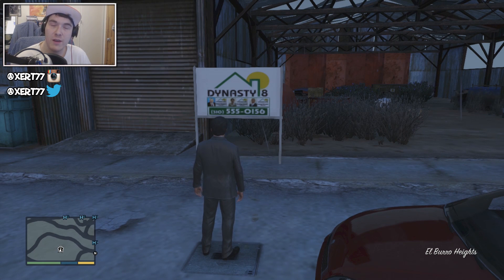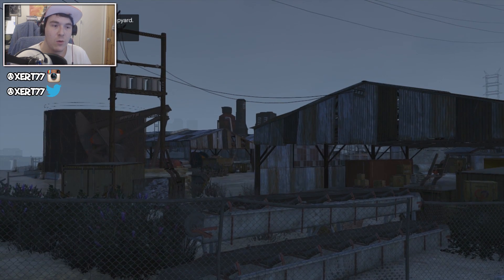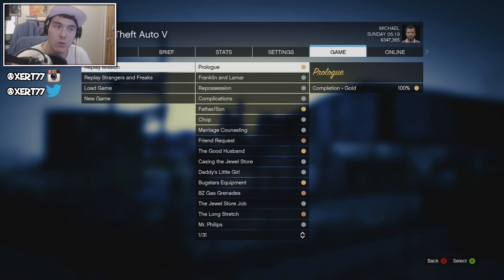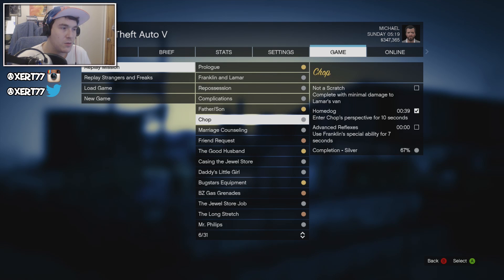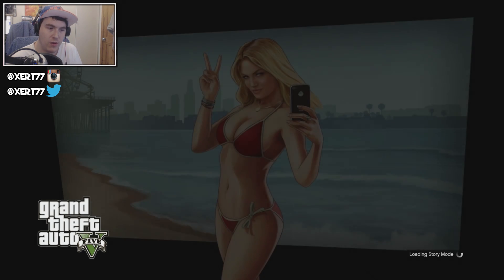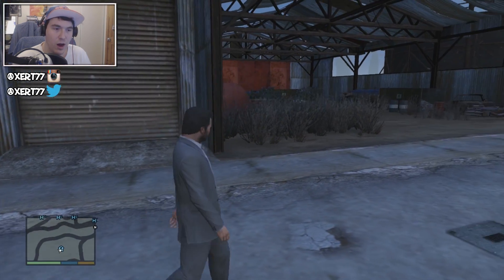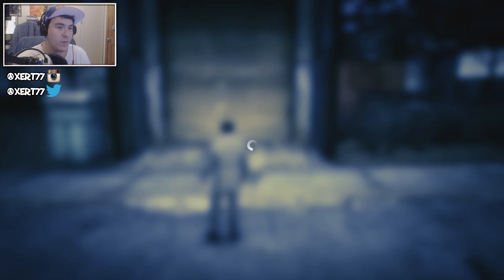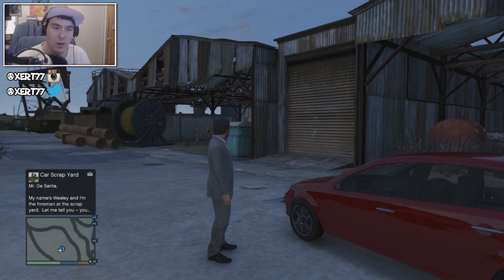GTA V How to Get FREE Houses & Properties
Ever wished you could buy a house or property in GTA V and not pay anything? Now you can! With this helpful little tip, you can drive around & purchase any property you like for FREE.